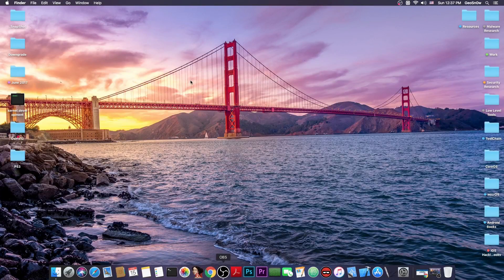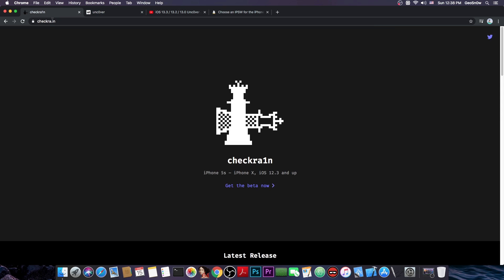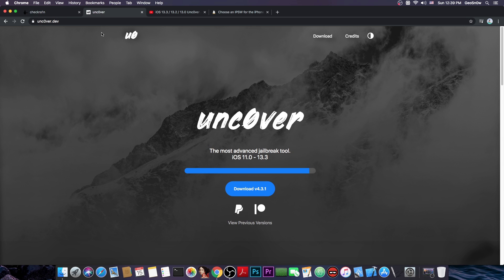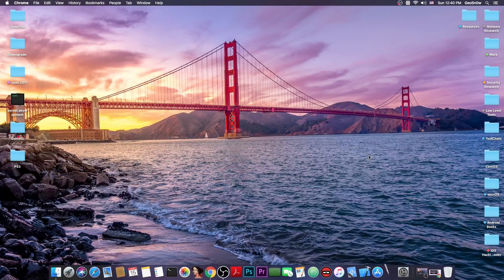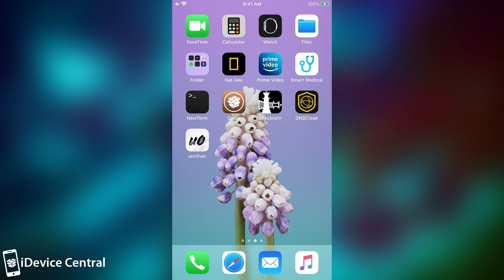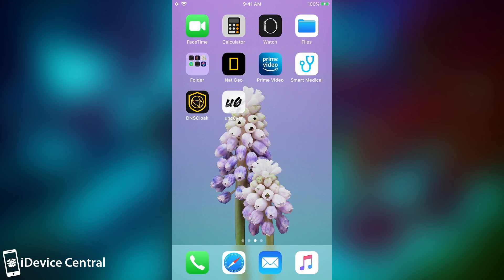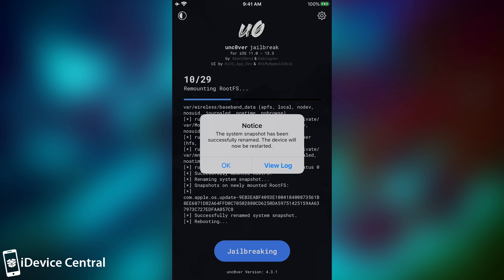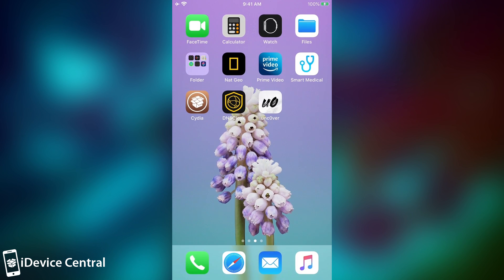iOS 13.3 / 13.0 How to Switch From CheckRa1n JAILBREAK To Unc0ver Jailbreak And Why You Should Do It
In this video, I will show you how to switch from the CheckRa1n Jailbreak which is semi-tethered (requires a computer after every reboot) to the Unc0ver Jailbreak which is semi-untethered and can be re-enabled right from the device without a computer. Both jailbreaks are very good and stable, but if you're on the go a lot, Unc0ver may be a better option for you. This video applies for iOS 12 all the way up to iOS 13.3.

In this tutorial, I will show you how to switch from CheckRa1n to Unc0ver even if you already have tweaks installed and we're going to see how to do this safely with proper cleanup before installing and jailbreaking with Unc0ver. I do not recommend installing Unc0ver on top of CheckRa1n without proper cleanup even tho it would work and they are cross-compatible, because you may face some errors or issues that could be hard to diagnose. It's better to start fresh with a ROOT FS restore which cleans up all the tweaks and themes installed.

~ GeoSn0w
▽ Resources ▽